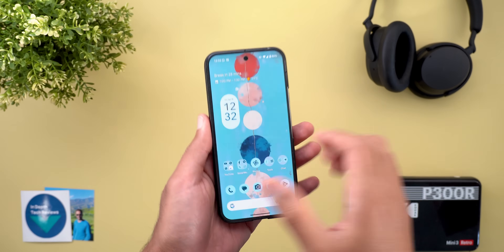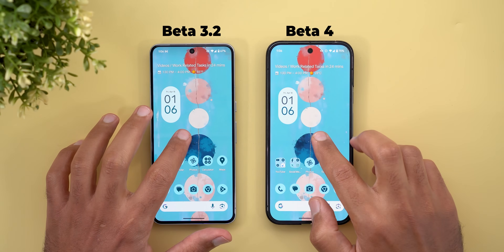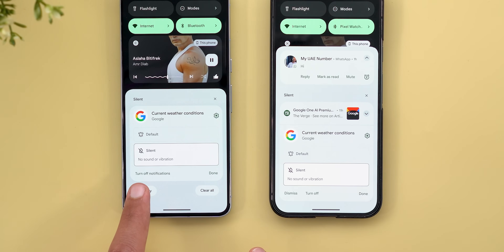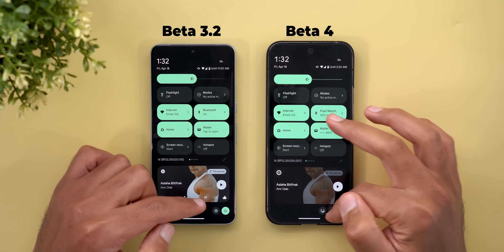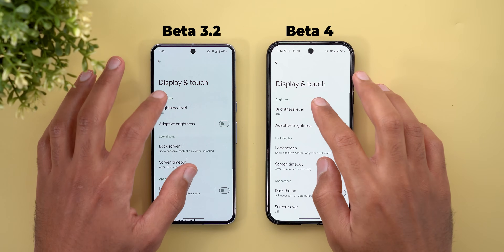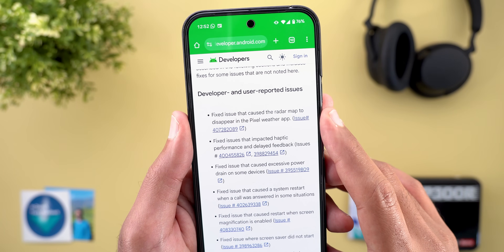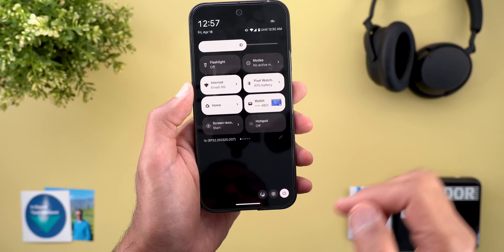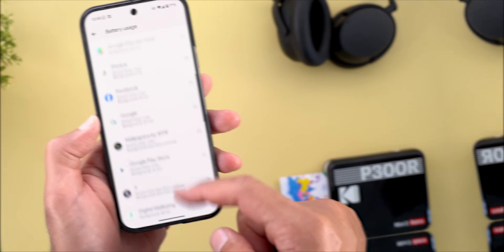Android 16 Beta 4 – New Features, Hidden Changes & Bugs You Need to Know!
Android 16 Beta 4 is here and it's packed with exciting updates! In this video, we dive into all the new features, UI changes, performance improvements, and any bugs or issues we've noticed so far. Whether you're a developer, power user, or just curious about what’s coming in Android 16, this breakdown has you covered.

📱 What’s covered in this video:

Top features in Android 16 Beta 4

Hidden changes Google didn’t mention

Bugs, performance issues & app compatibility

Battery life & stability analysis

What’s still missing before the final release

⚡️Android 16 is shaping up to be a major update. Find out if Beta 4 is worth installing on your device!

👇 Drop your experience with Android 16 Beta 4 in the comments!

**Chapters**
0:00 - Intro
0:17 - Build Number
0:29 - Lock Screen
0:58 - Home Screen
1:45 - Notifications Shade
2:14 - Media Controls
2:35 - Wallpapers
2:56 - New Settings
4:52 - Bugs & Fixes
6:07 - Performance & Battery
6:59 - Outro